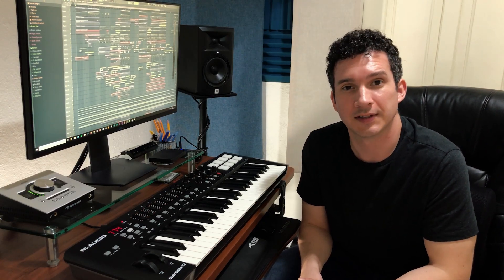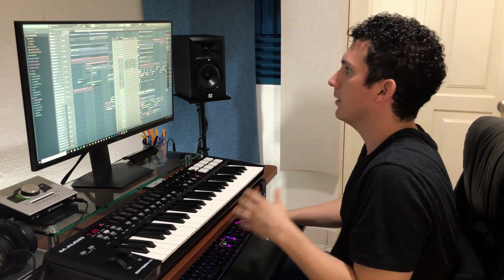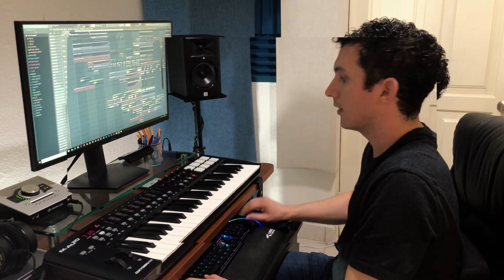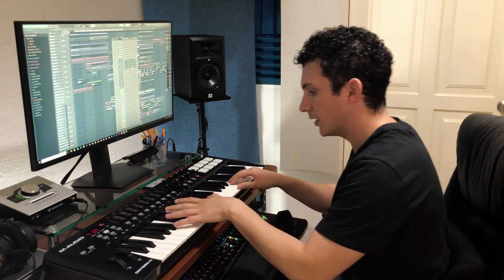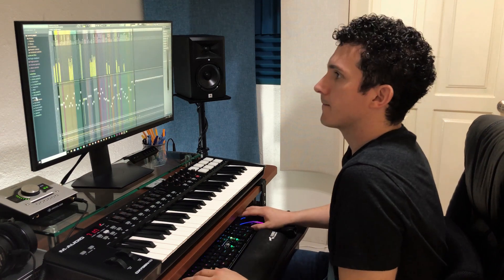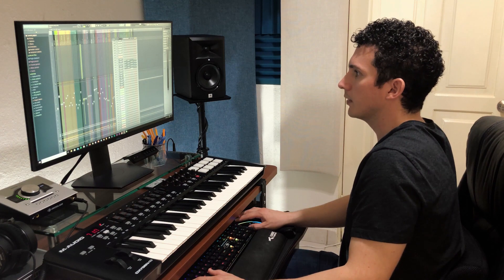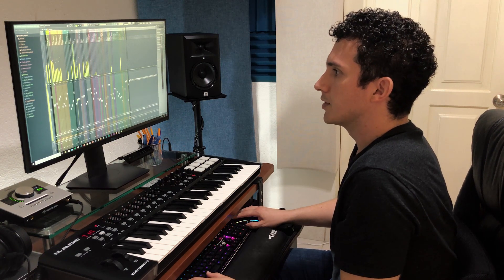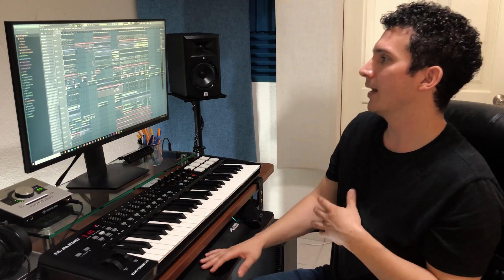The Making Of 'Señorita' Remix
Take a peek at the production process of the 'Señorita' Remix. This is a little of what we do in the studio. I hope you guys enjoy it. Love.